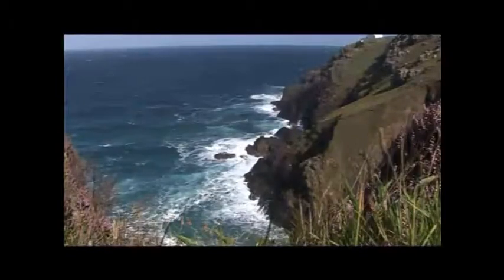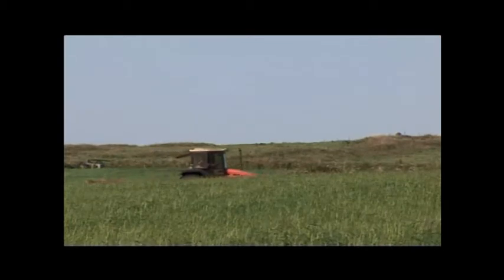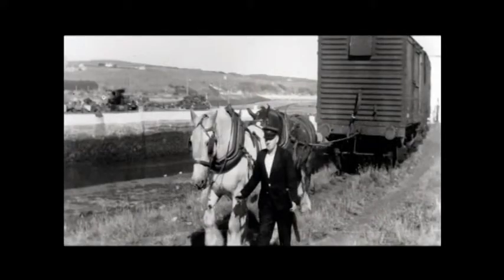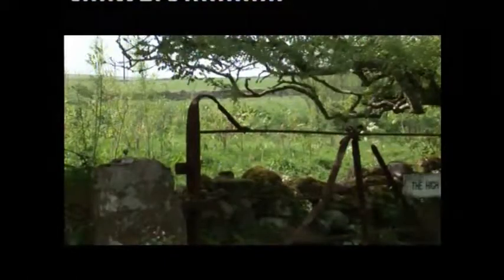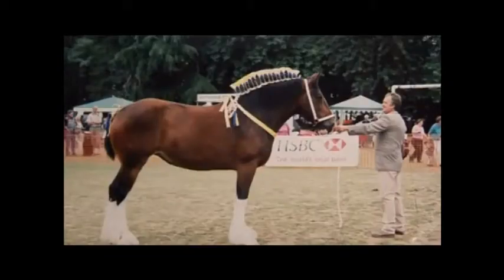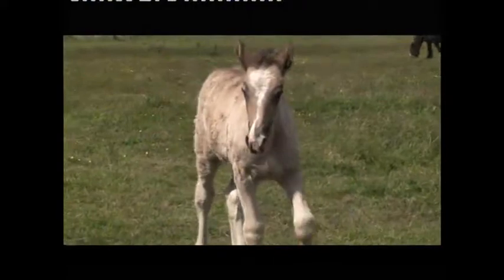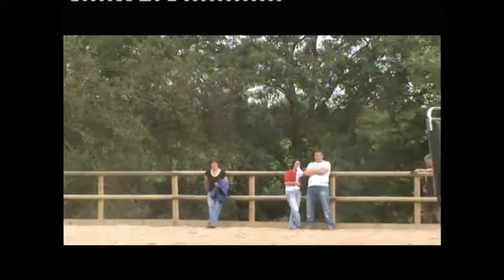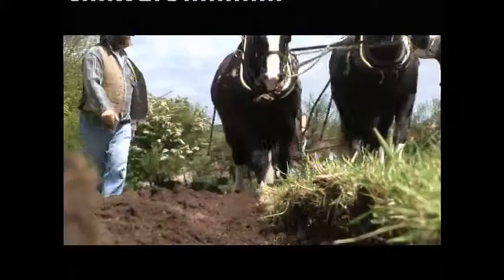A Few Cornish Tails - by award winning TV Cameraman/Filmmaker Jeff Goodman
This is a short selection of clips for a 4 film DVD set about Cornwalls Heavy Working Horses available
Shot on a Sony Z1 in 1080i HD down converted to SD